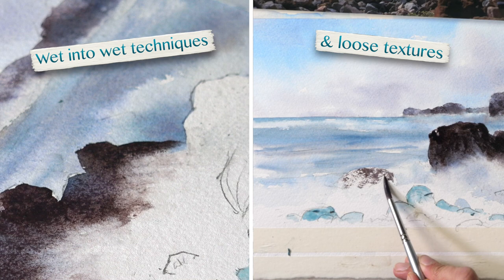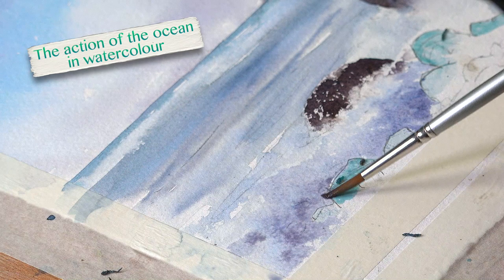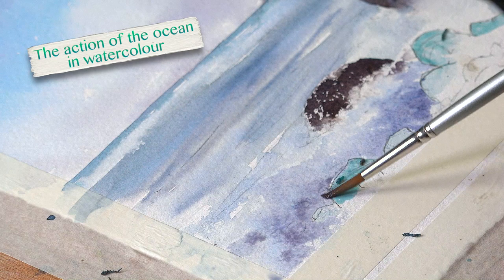St Maarten Caribbean PREVIEW with Geoff Kersey ⎮ Watercolour Landscapes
MB01FSK8GT0HTGJ